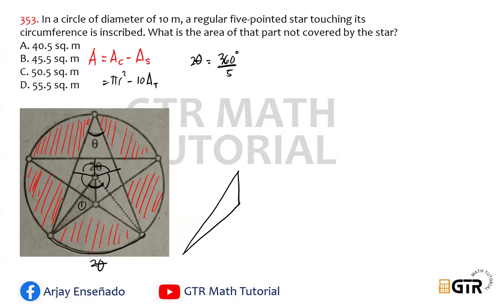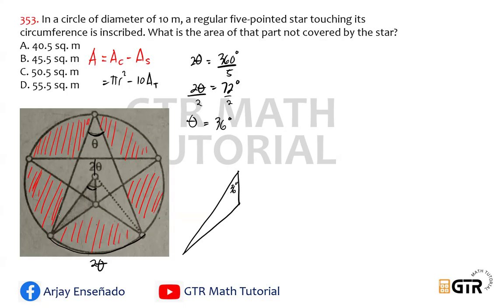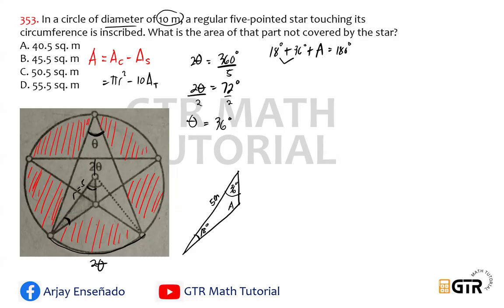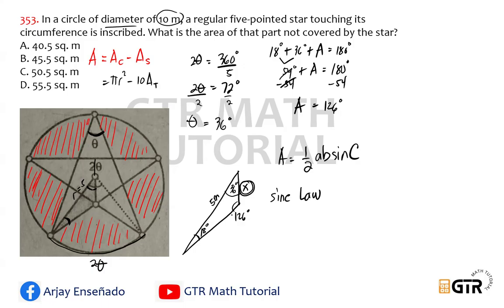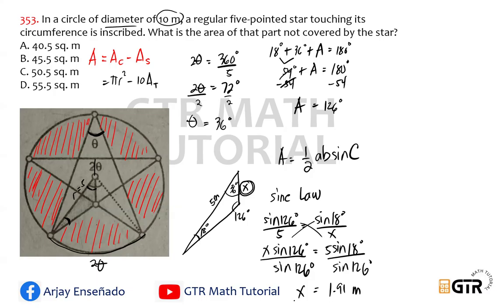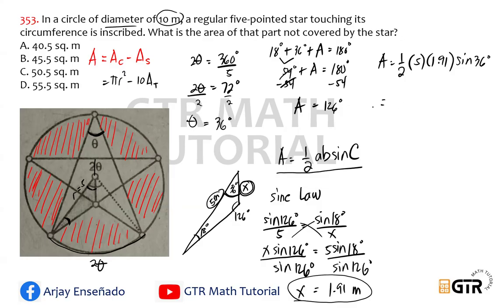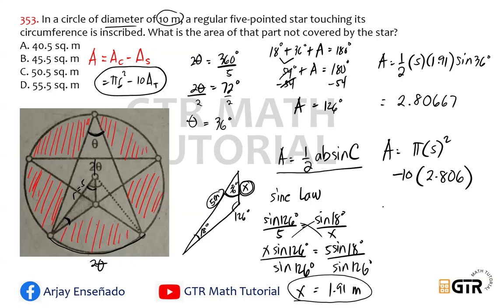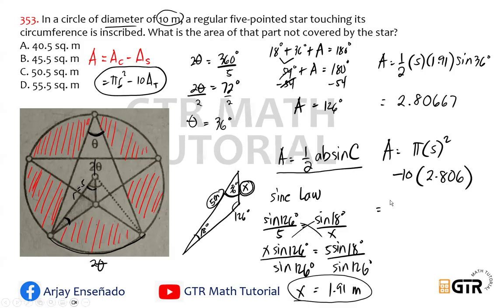AREA OF A STAR INSCRIBED IN A CIRCLE | 1001 SOLVED PROBLEMS IN ENGINEERING MATHEMATICS #353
353. In a circle of diameter of 10 m, a regular five-pointed star touching its circumference is inscribed. What is the area of that part not covered by the star?
A. 40.5 sq. m
B. 45.5 sq. m
C. 50.5 sq. m
D. 55.5 sq. m